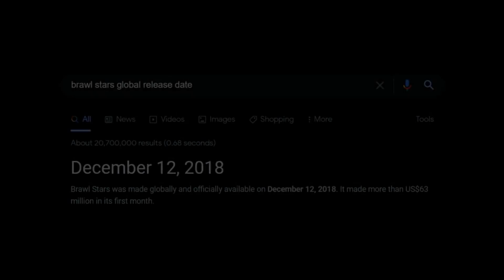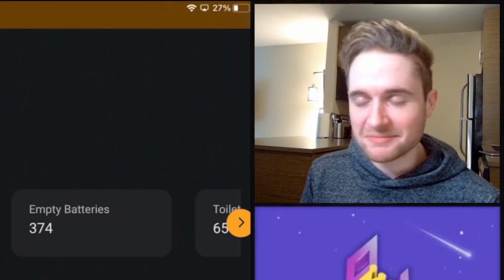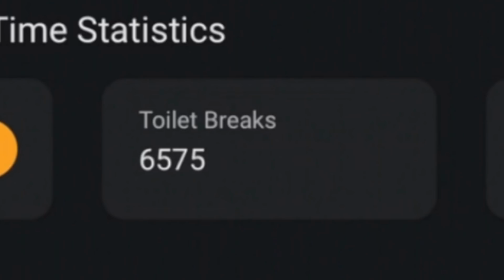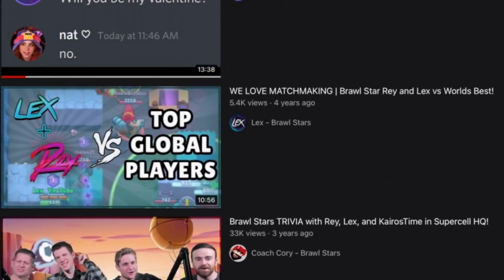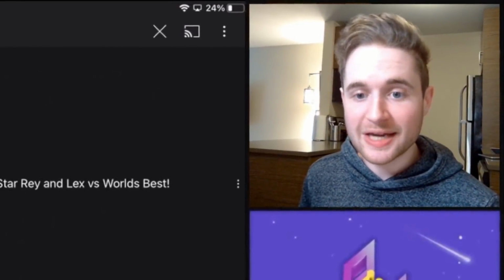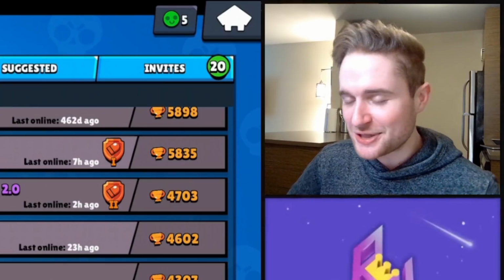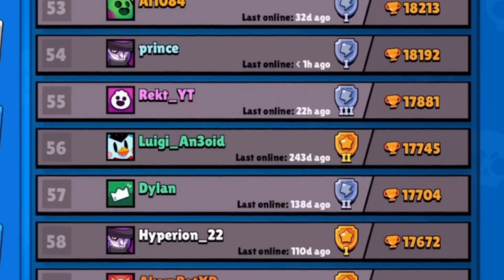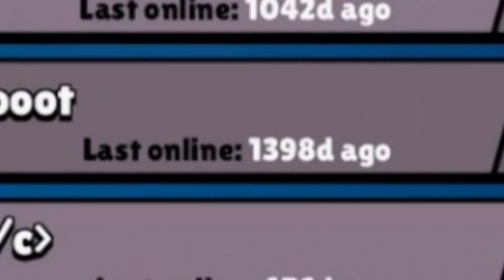My Biggest Brawl Stars Flexes...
The Biggest Brawl Stars Flexes...